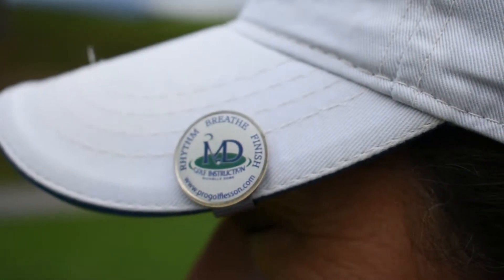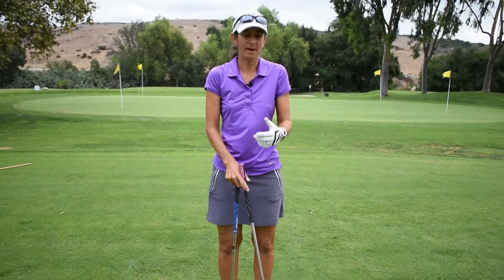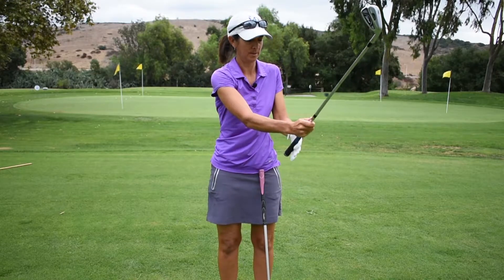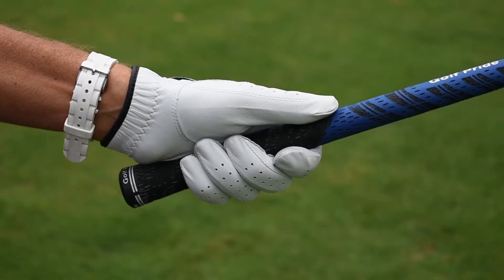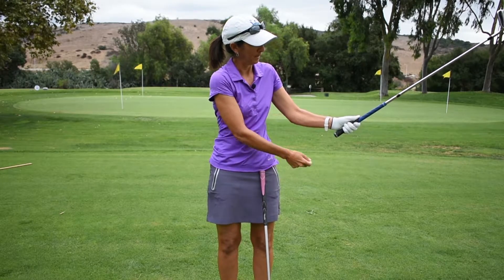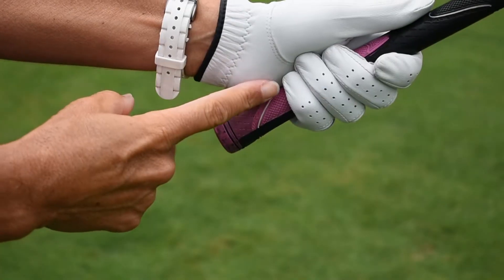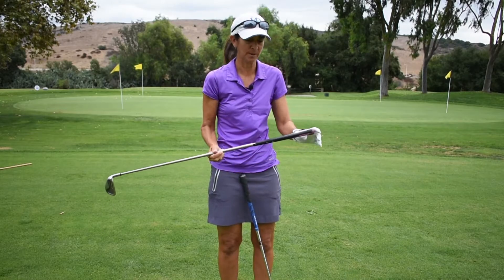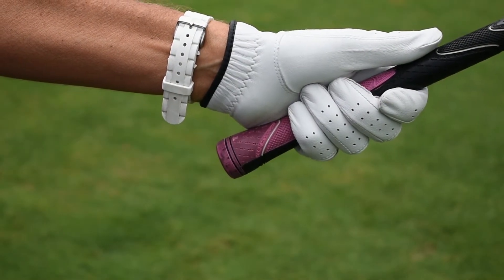Tijeras Creek Monday Mulligan - Correct Grip Size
In this week’s Tijeras Creek Golf Club Monday Mulligan, LPGA Master Teaching Professional Michelle Dubé talks about the importance of having the right grips for your hand size. It’s undoubtedly a topic not too many of us even think about, but take a look at the video above, and compare to your clubs today!